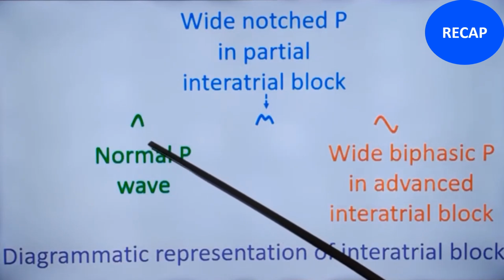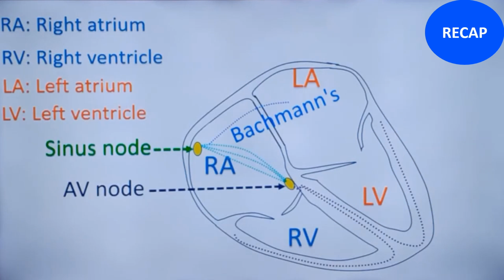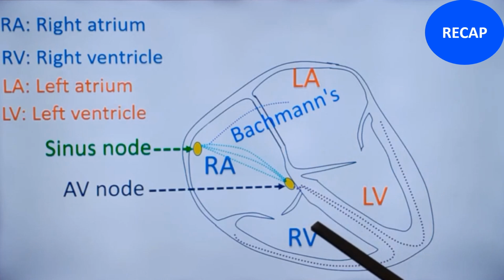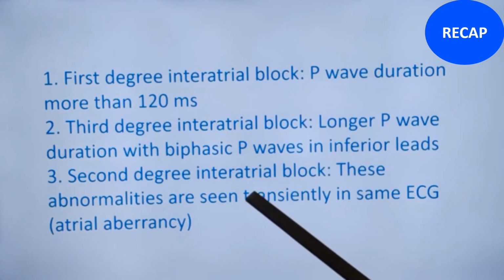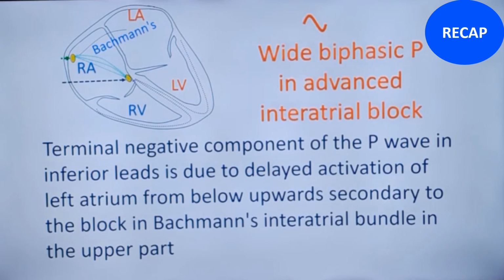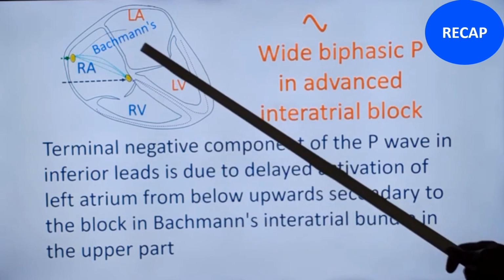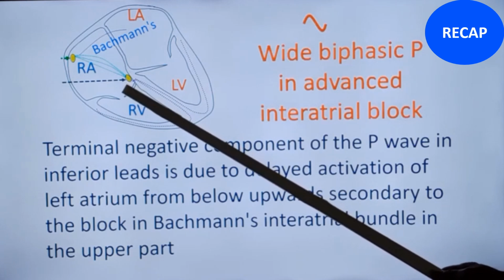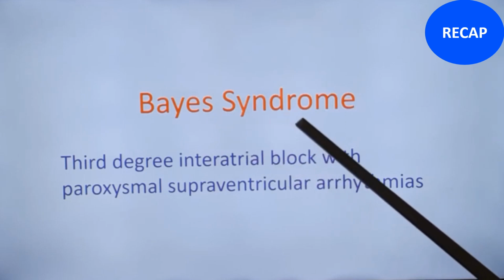How common is Interatrial Block?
Interatrial block is not that common in the general population. In the Atherosclerosis Risk in Communities (ARIC) study involving 14,625 patients, interatrial block was detected in 0.5% at baseline and 1.3% developed interatrial block during a follow up of about 6 years.